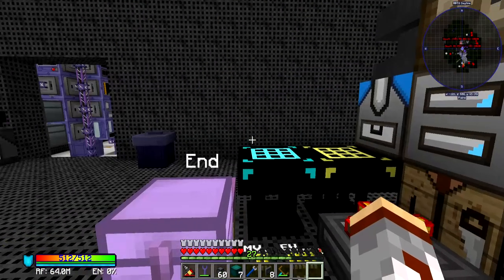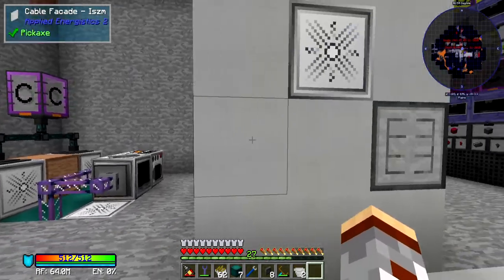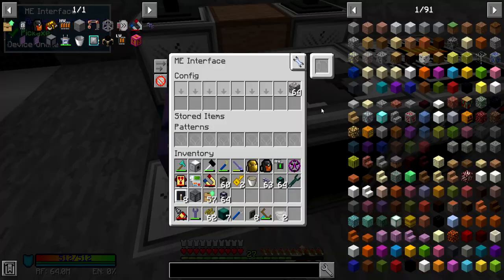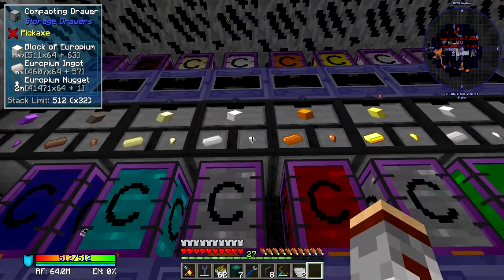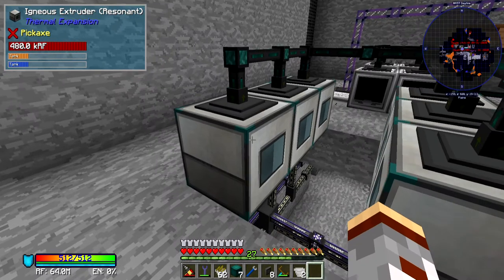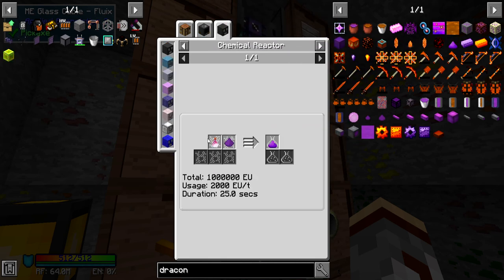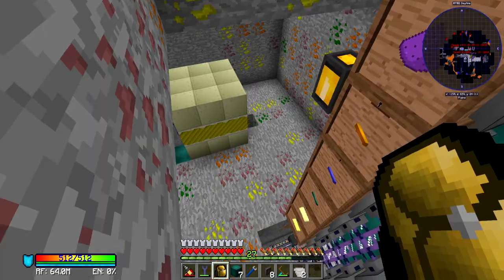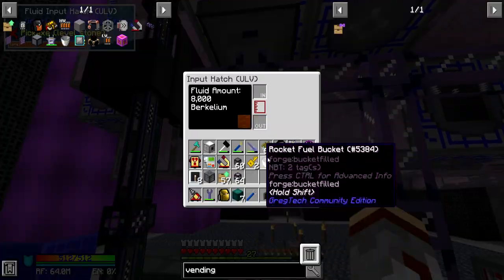Lets Play Omnifactory Episode 107 - Building a Energy Core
In today's episode, we start to make the Energy Sphere from Draconic Evolution for Power Storage